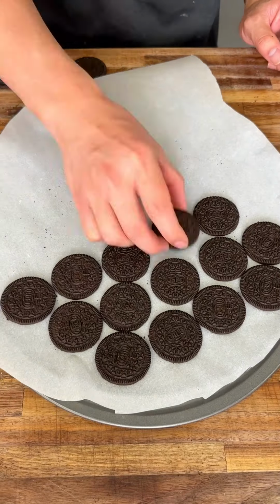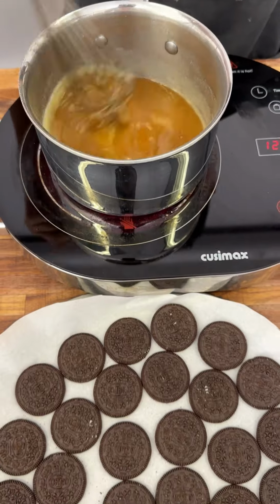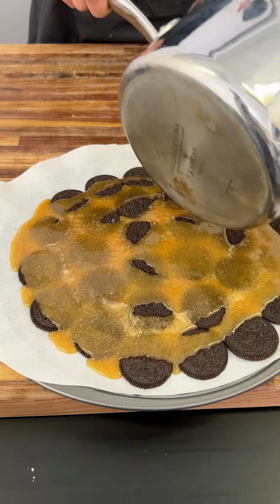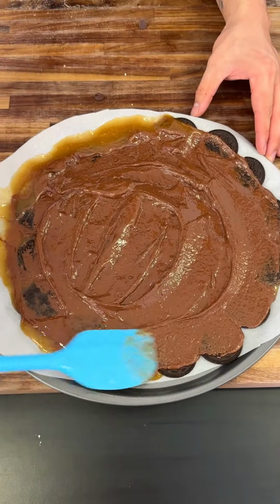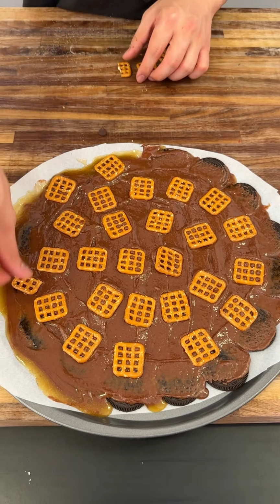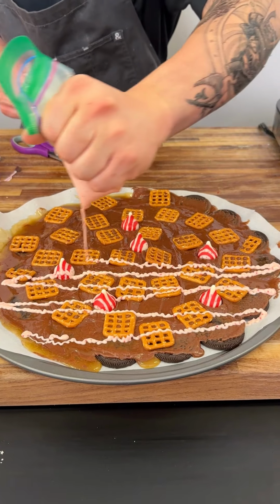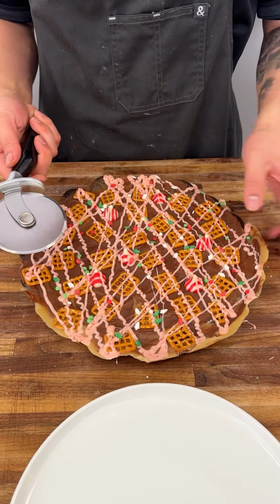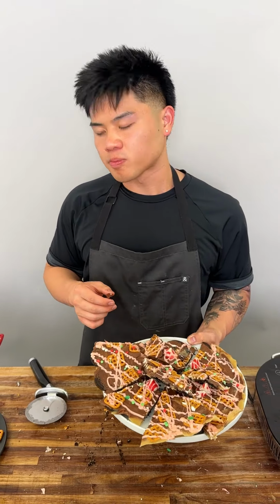Christmas dessert just got better with oreos